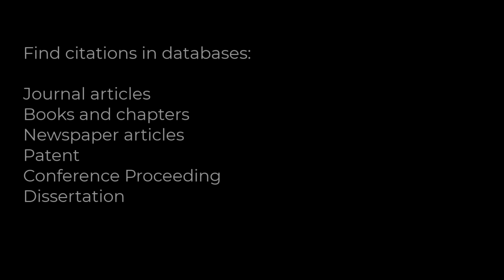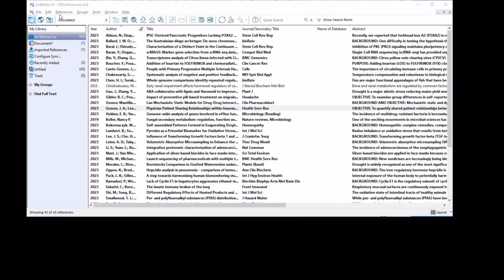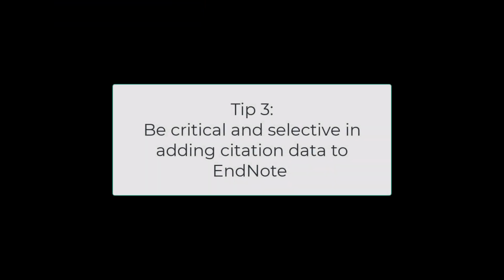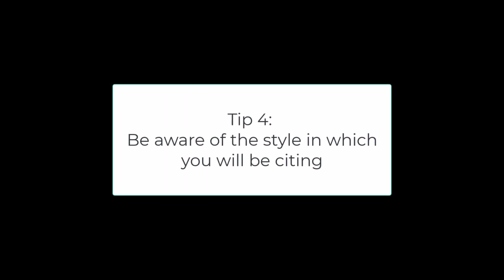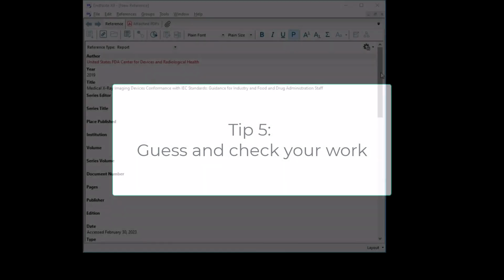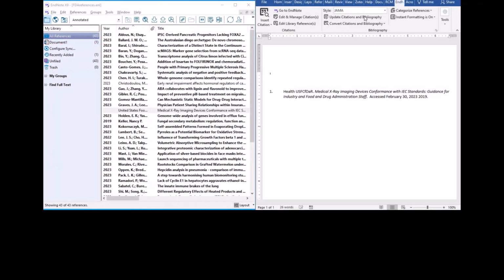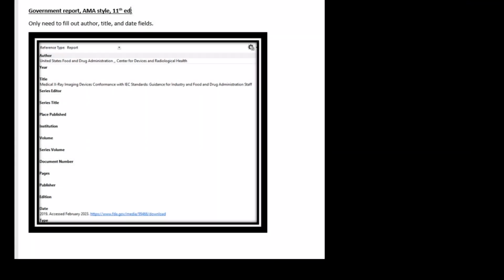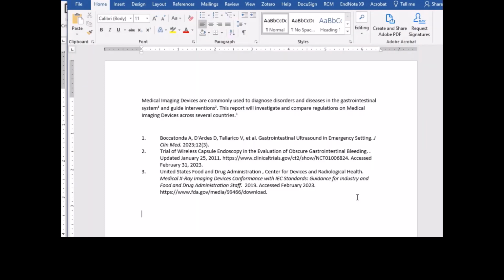Tips for manually adding citations to EndNote